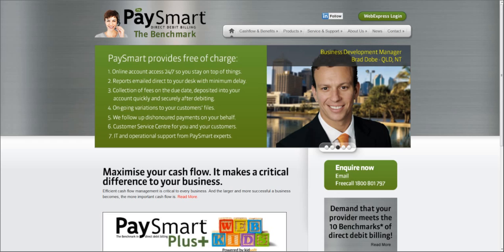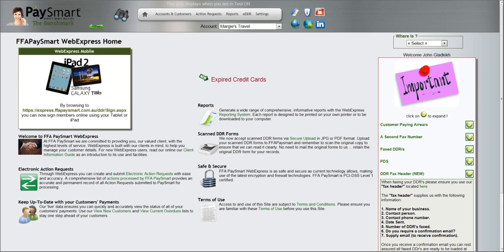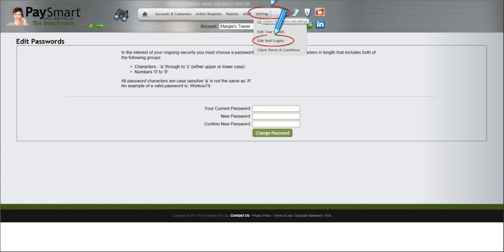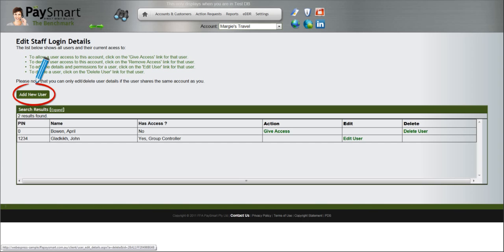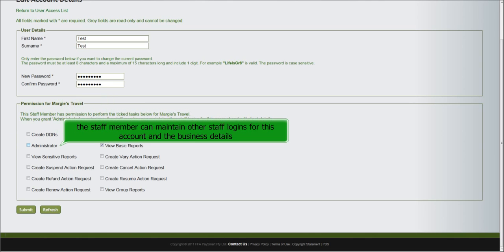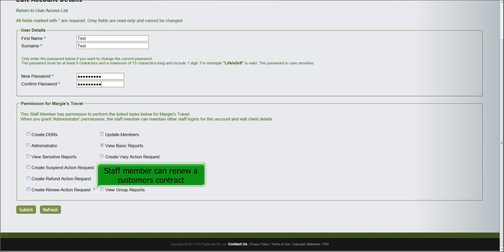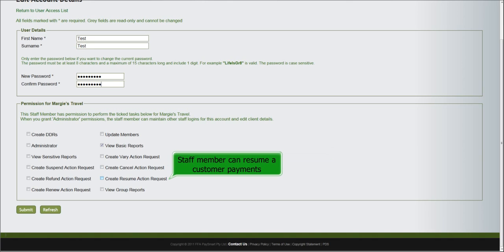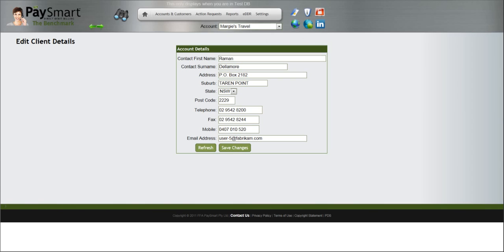WebExpress Training Video - How to change your password and add a new user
Shows how you can change your password and add new users and restrict access to your WebExpress account